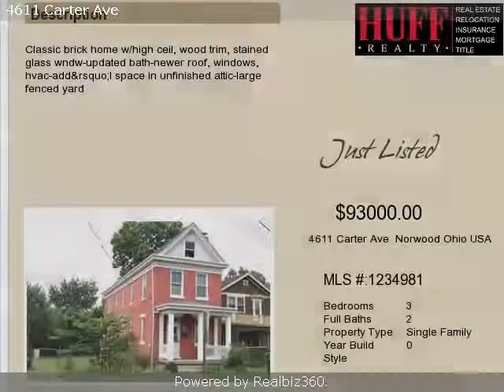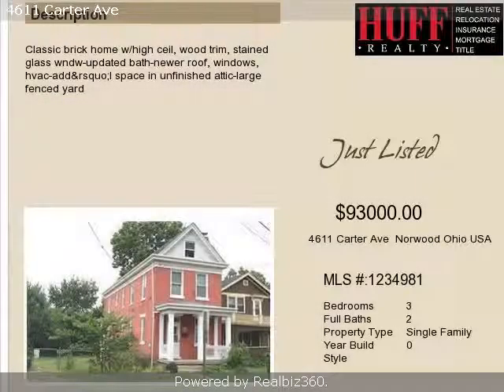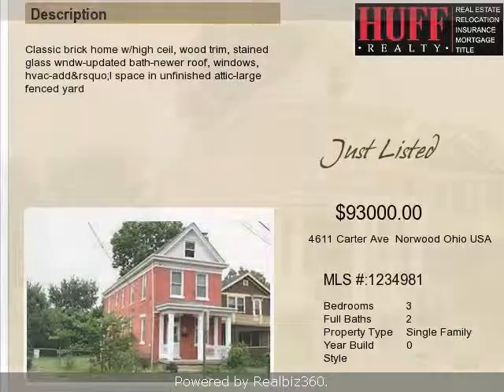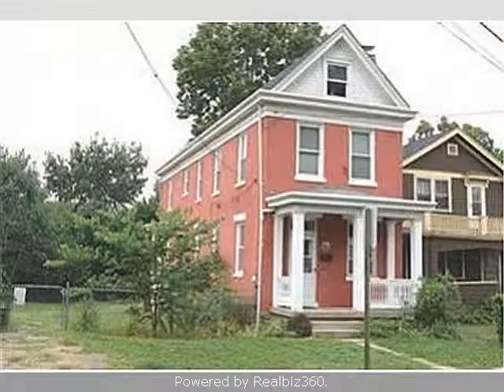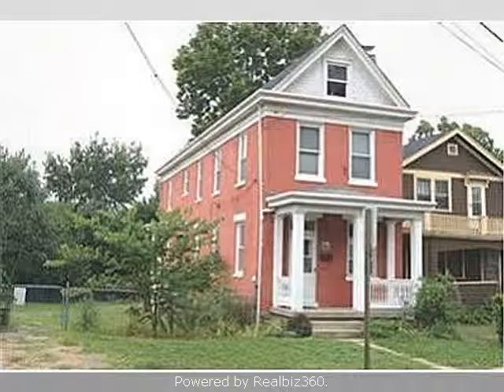Real estate for sale in Norwood Ohio - 1234981